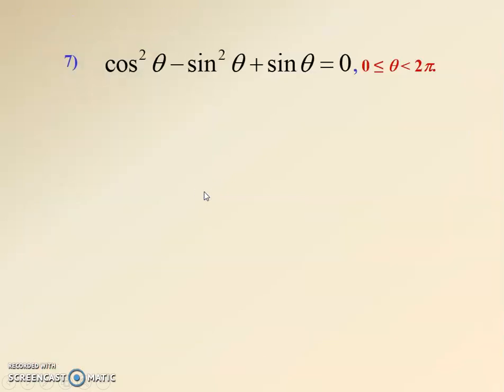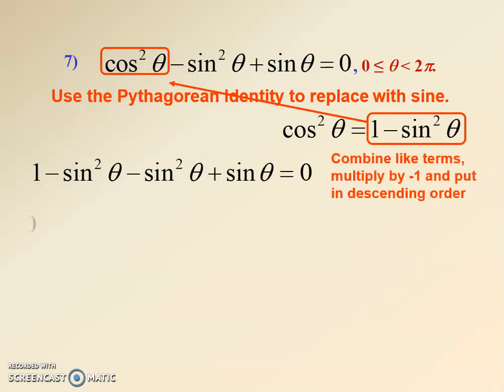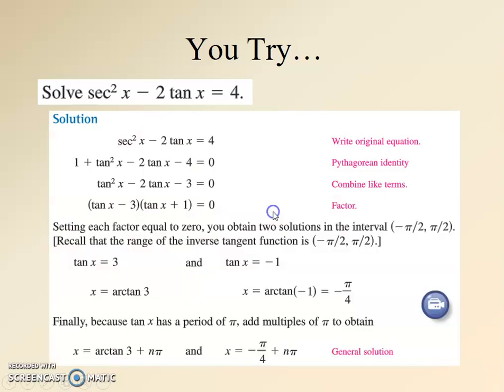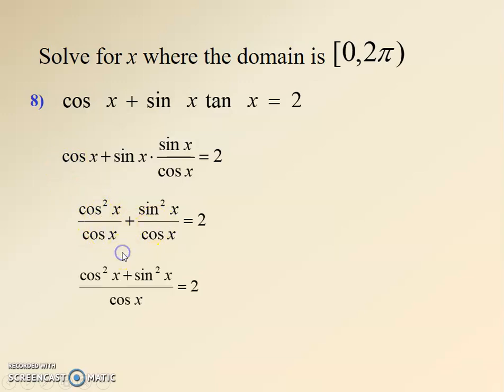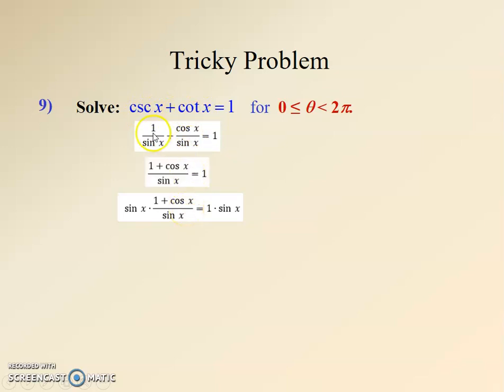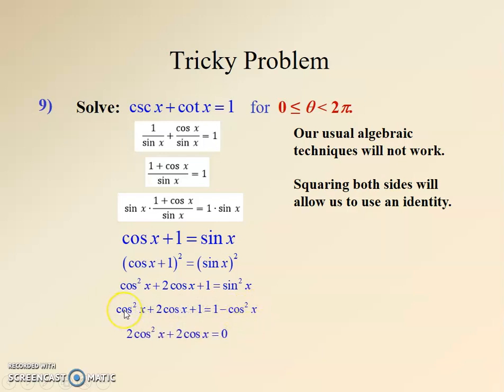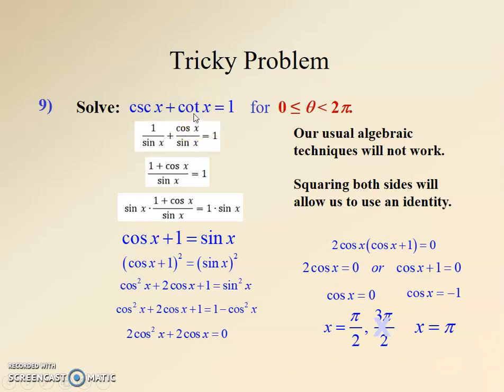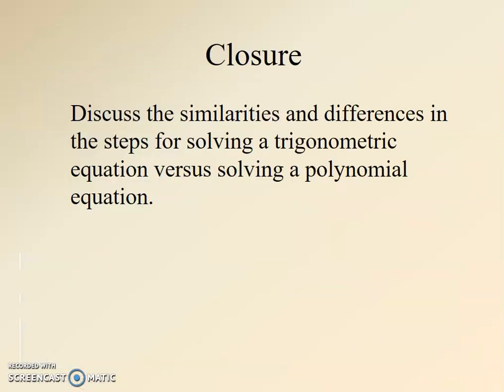Sect 5 3 part II